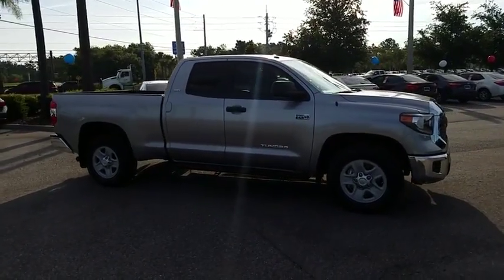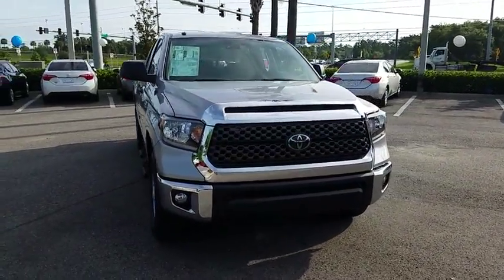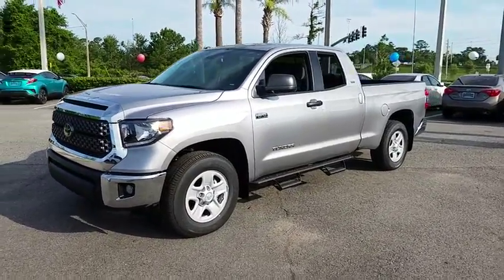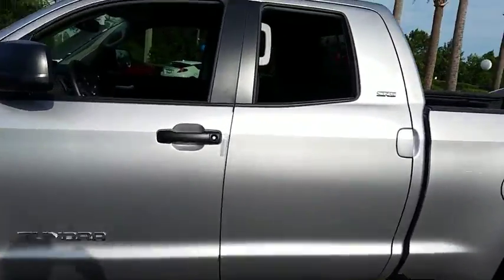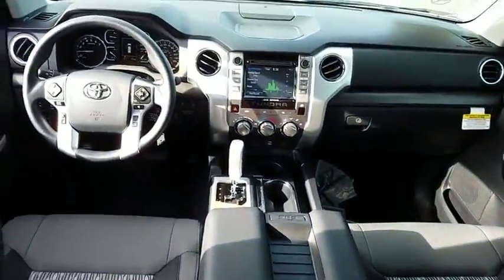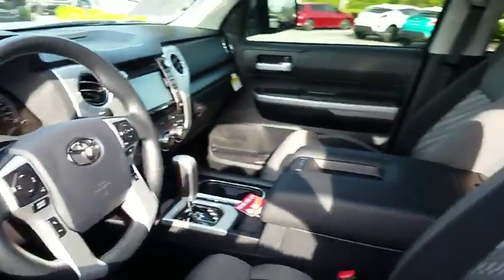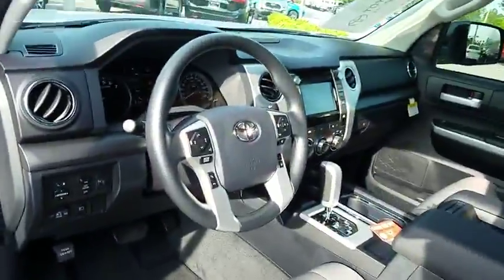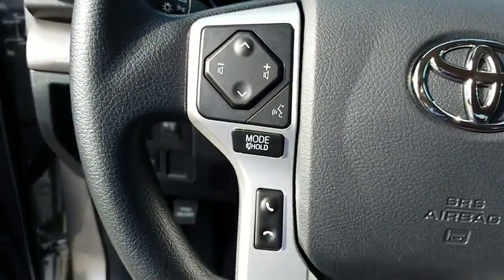2018 Toyota Tundra 2WD Jacksonville, Arlington, Orange Park, Nocatee, Palencia, FL JX241245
Silver Sky Metallic New 2018 Toyota Tundra 2WD available in Jacksonville, Florida at Coggin Toyota (Ave). Servicing the Arlington, Orange Park, Nocatee, Palencia, FL area.
2018 Toyota Tundra 2WD SR5 - Stock#: JX241245 - VIN#: 5TFRY5F18JX241245